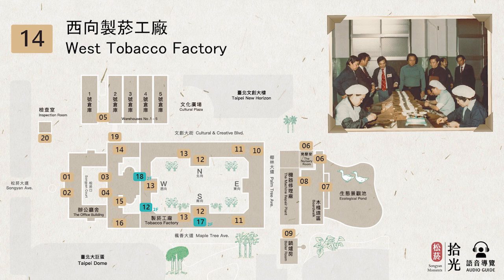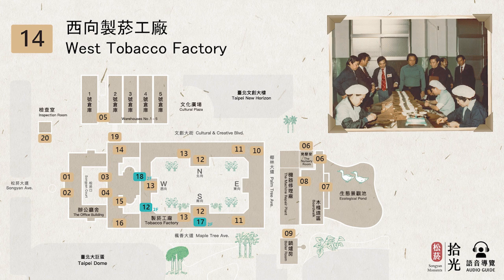14. West Tobacco Factory